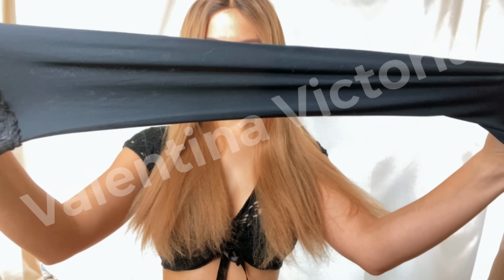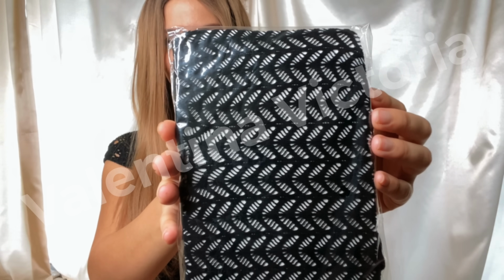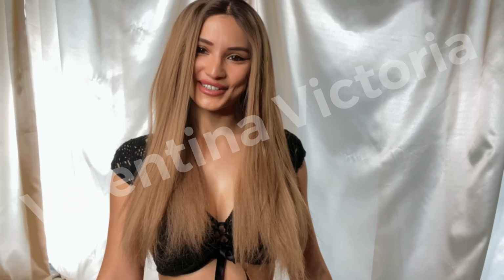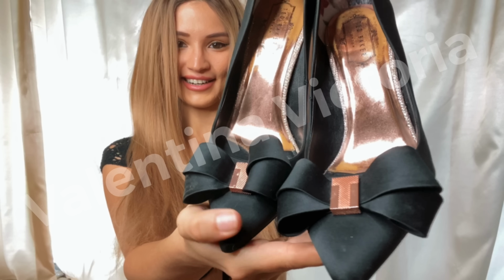Heels & Thigh Highs Try On Haul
Hey guys! You’ve been asking me for it do you got it! 😉
Trying on heels and thigh highs for you today! Enjoy😘